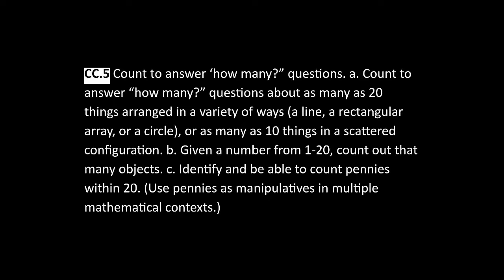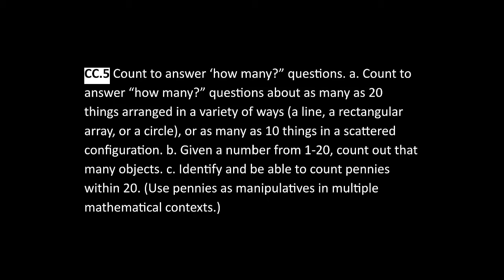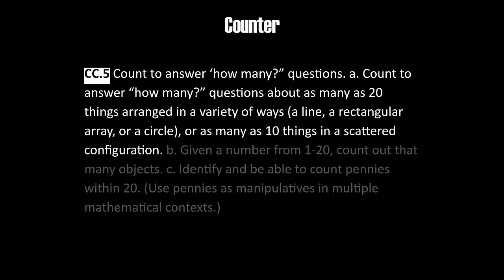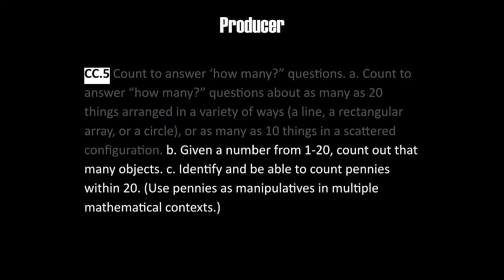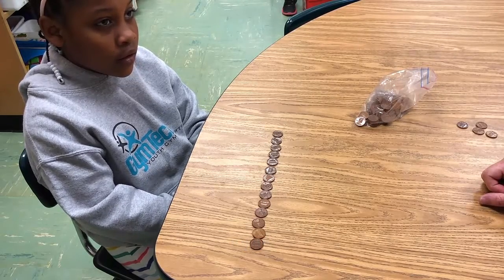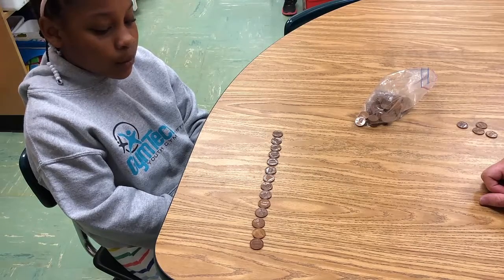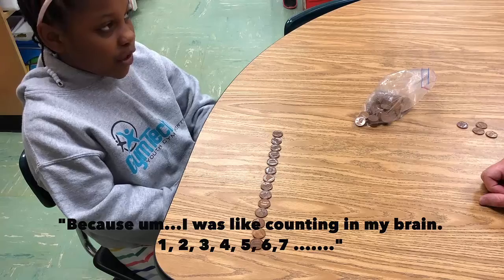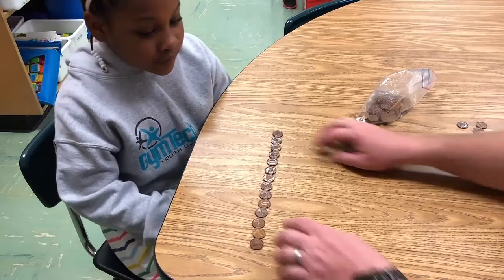MGSEK CC 5